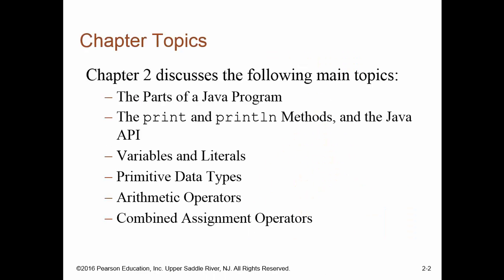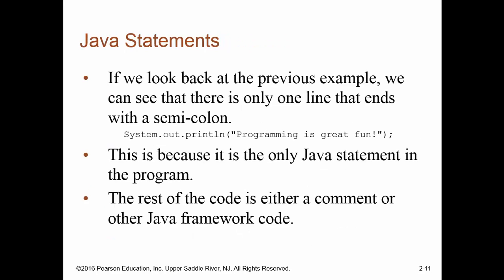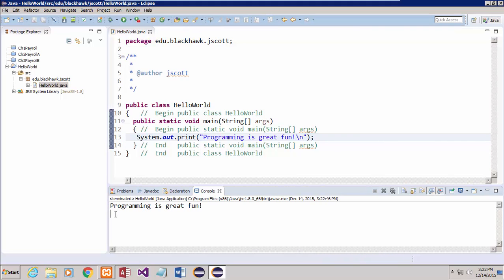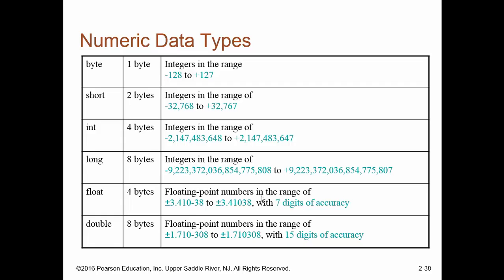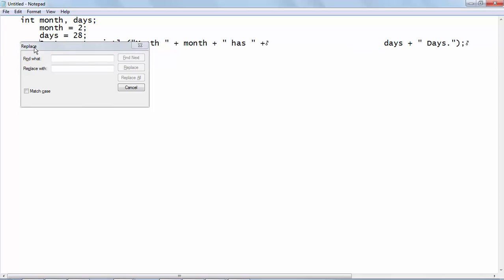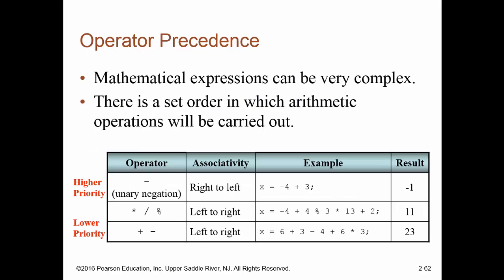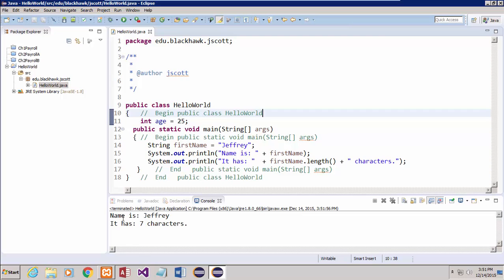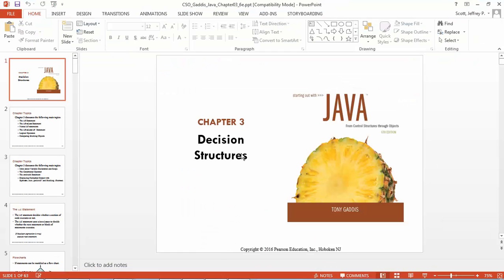152-143 Java PPTs - Chapter02